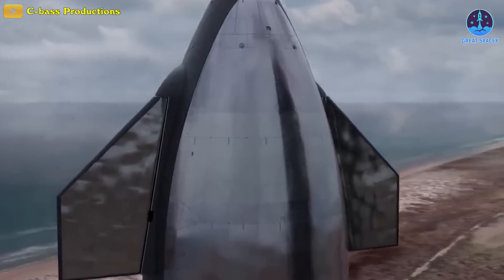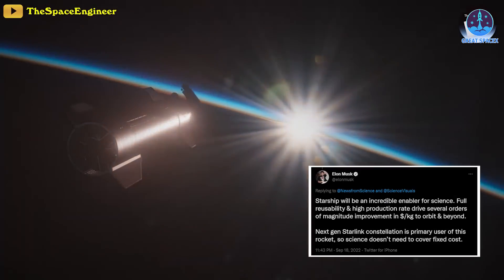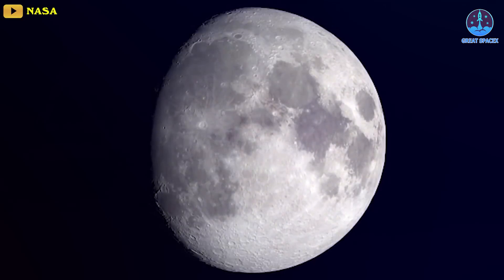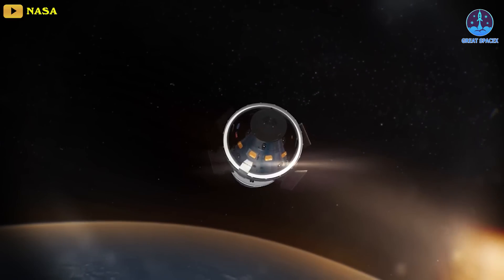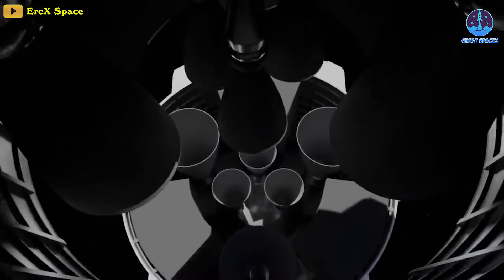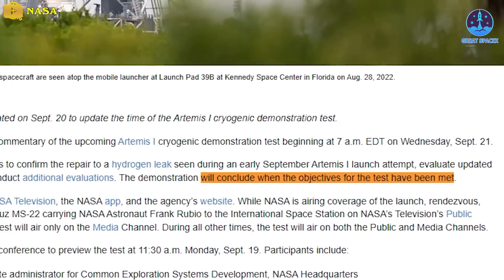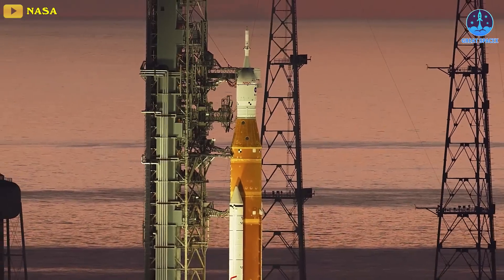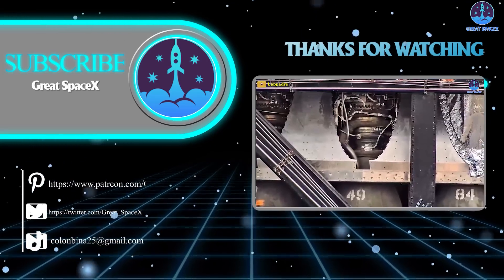Unfair! NASA just suggested not to fly SpaceX Starship to Orbit this year cause of SLS still there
1)HUGE THANKS TO:
2) 🎵 ABOUT ALL TRACK IN MY VIDEO 🎵

3) SOURCES OF THUMBNAILS :

The Starship would be the world’s largest rocket. It may also provide the cheapest launches. To accomplish this, SpaceX will need to launch fleets of Starships on a daily basis, as well as customers for the massive cargo capacity. SpaceX’s Starship spacecraft and Super Heavy rocket (referred to collectively as Starship) are fully reusable transportation systems designed to transport both crew and cargo to Earth orbit, the Moon, Mars, and beyond. The Starship will be the world’s most powerful launch vehicle, capable of carrying more than 100 metric tonnes to Earth orbit.
When Elon Musk, CEO of SpaceX, talks about Starship, he mostly talks about human exploration: Make humans a multi-planetary species by establishing bases on Mars, Save humanity from extinction.